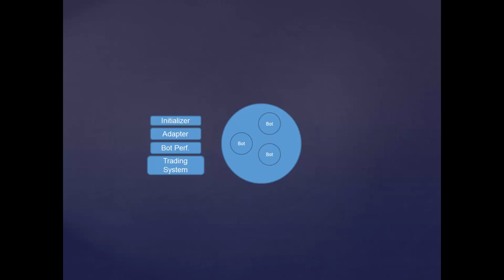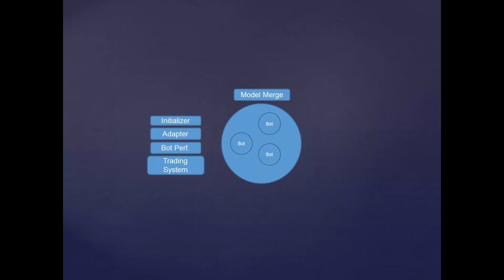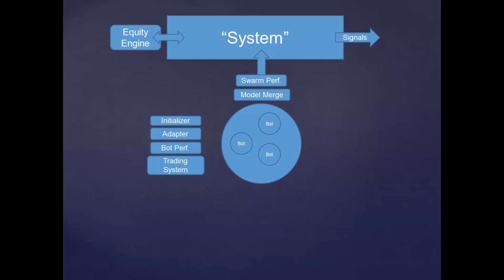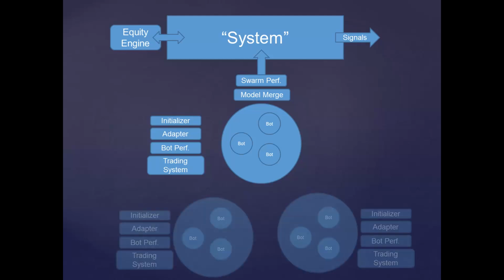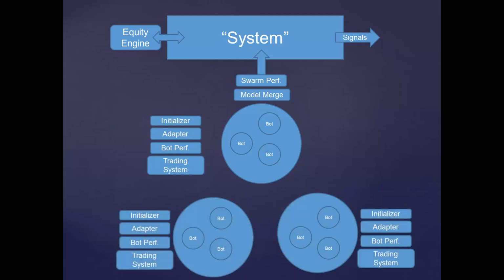Dakota Bot-Swarm-Add-in Roles and Relationships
How the different parts of Dakota's swarm technology fit together.